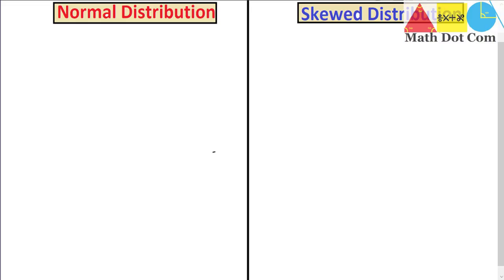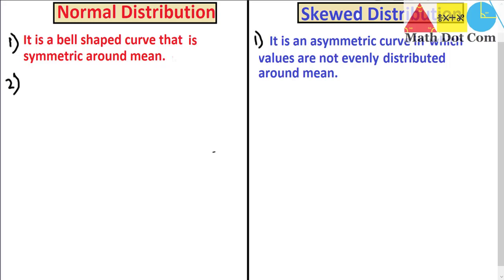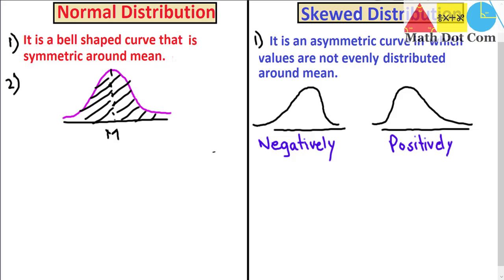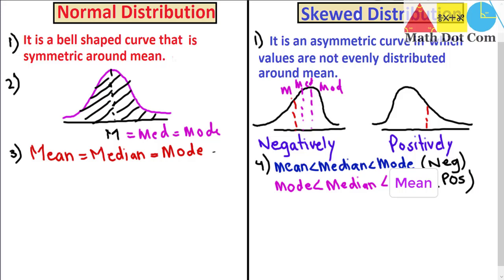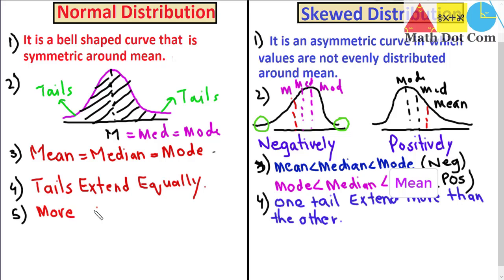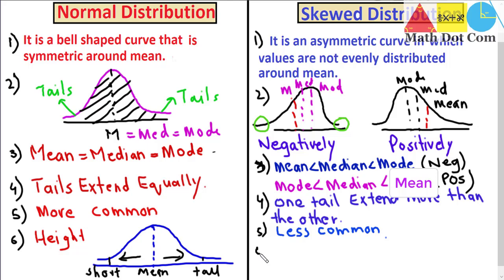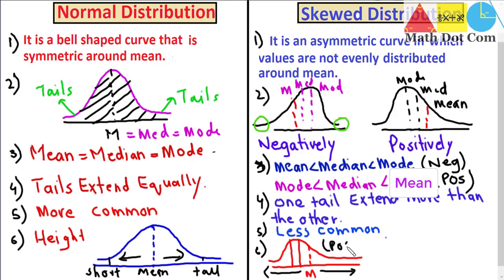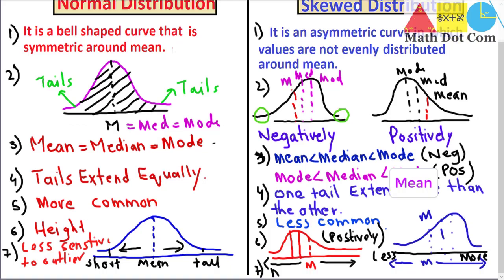Normal Distribution vs Skewed Distribution in Statistics |Math Dot Com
In this informative video, we explore the key differences between normal distribution and skewed distribution in statistics. Gain a deeper understanding of these fundamental concepts, their implications, and how they impact data analysis. Whether you're a student, researcher, or simply curious about statistics, this video will shed light on the unique properties of these two distributions and their significance in various fields.